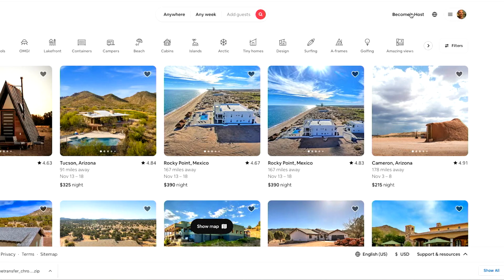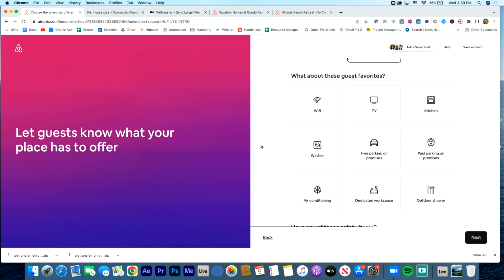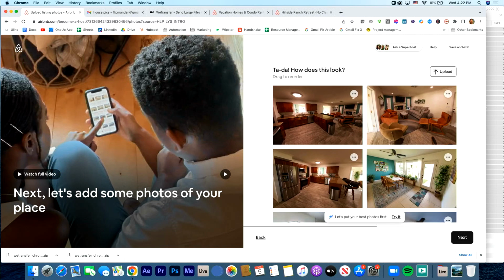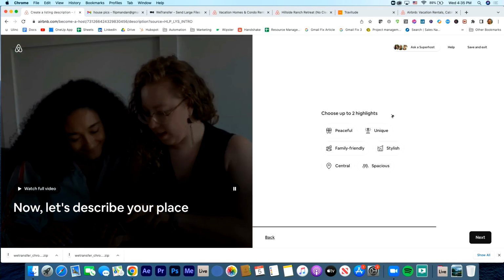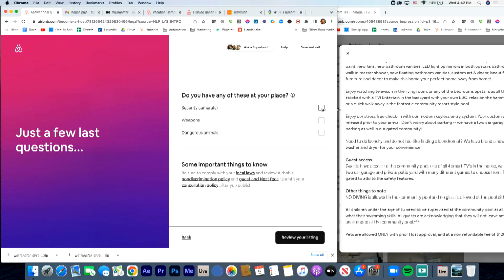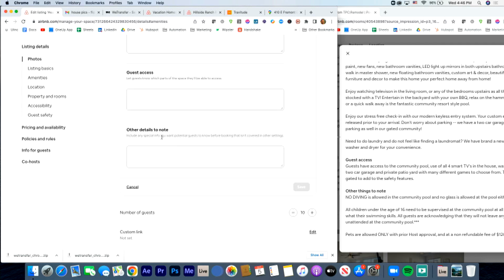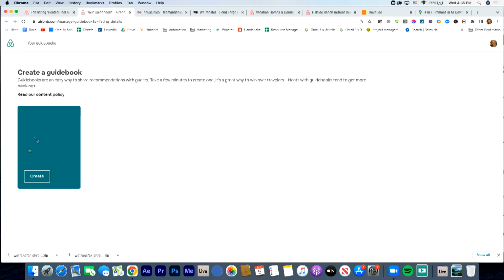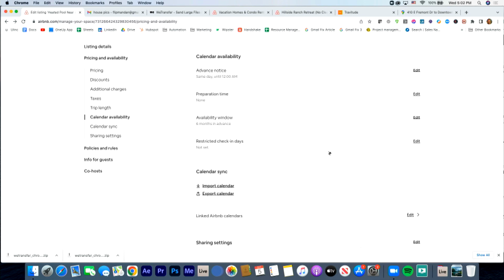STEP BY STEP How to List and Rent Your House on Airbnb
In this video I walk through exactly how to post your property on airbnb. I walk you through all the necessary steps on the airbnb portal with my good friend and airbnb expert George Mevawala of Property Alpha. We give you an inside look of the airbnb website and all the tips about listing settings to get the most out of your airbnb home or property. Hosting can be tough! Let's make it a little bit easier and hopefully get you that much closer to financial freedom.

How to make passive income with self publishing

 • $20K Passive Income With Self Publish...

Starting and running an airbnb hosting business

 • Starting & Running an Airbnb Business...

What we used to shoot this video